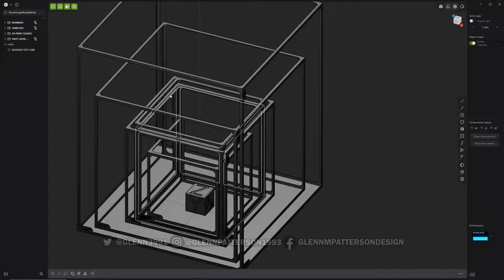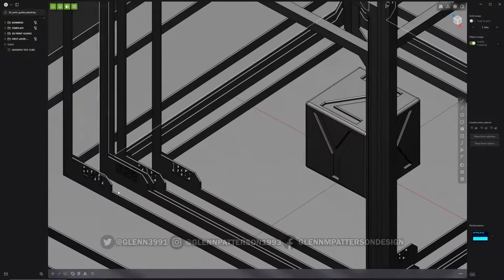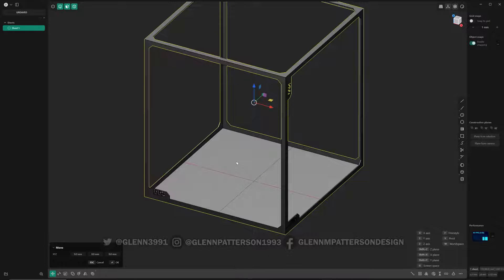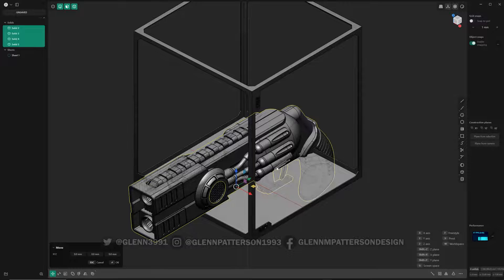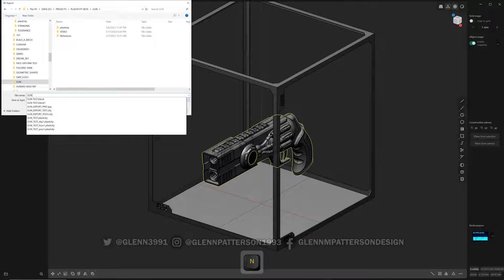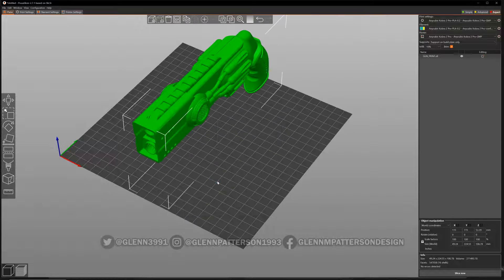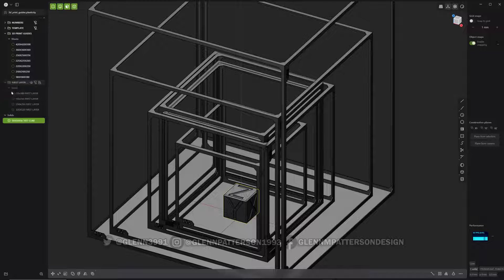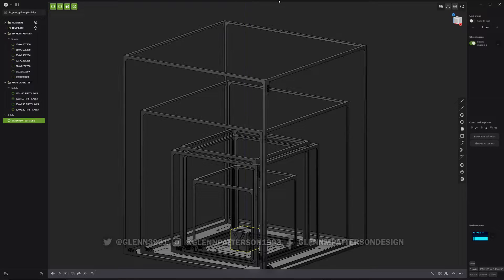93 PLASTICITY 101 3D PRINT GUIDES